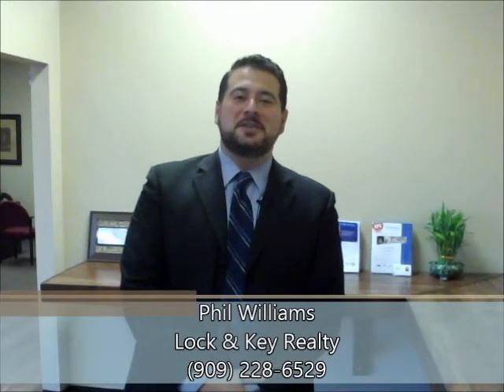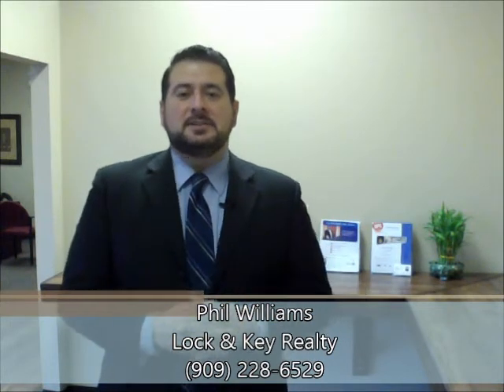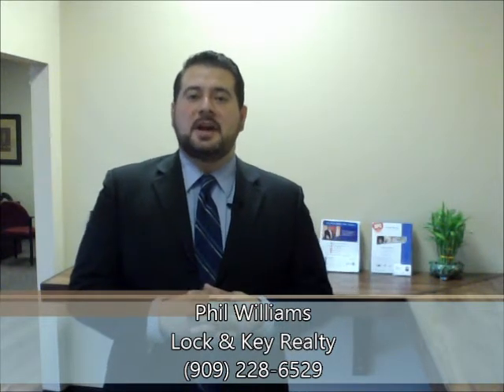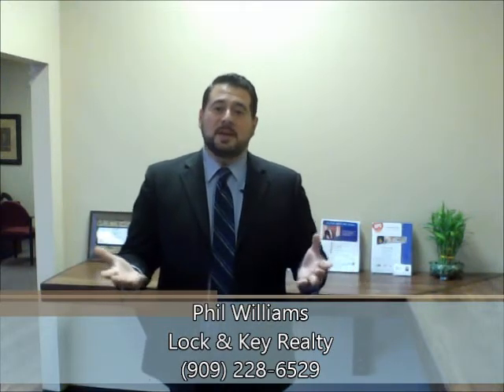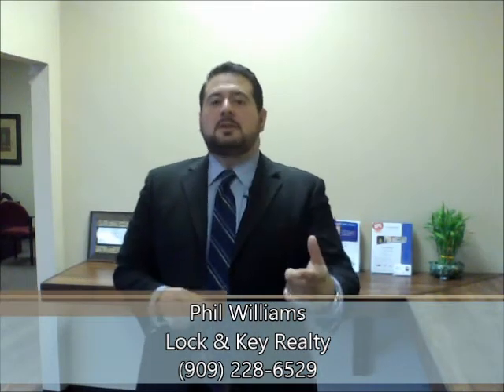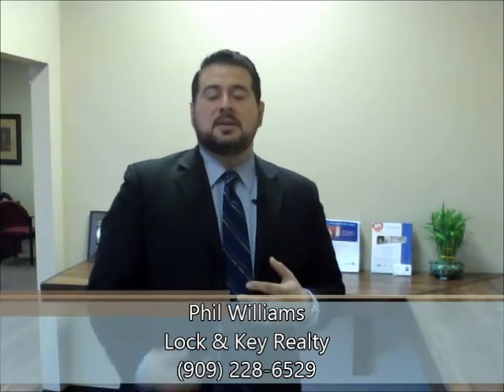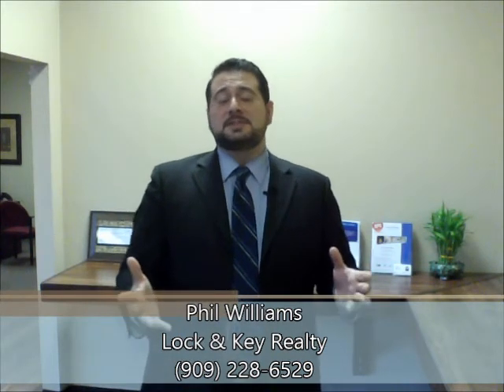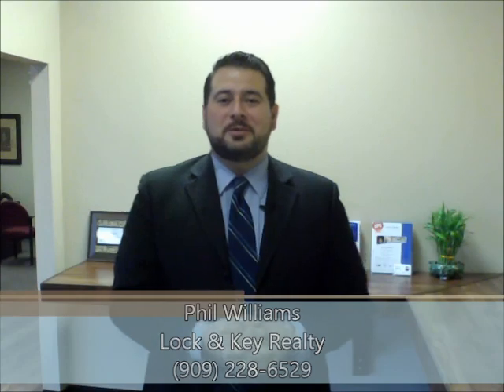Phil Williams on Home Flips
Home flips in the simplest form.